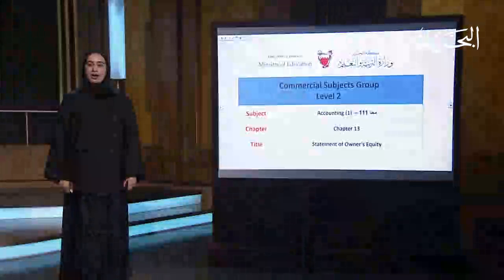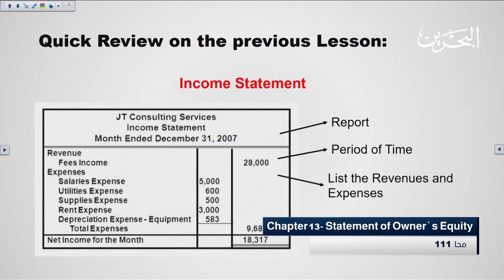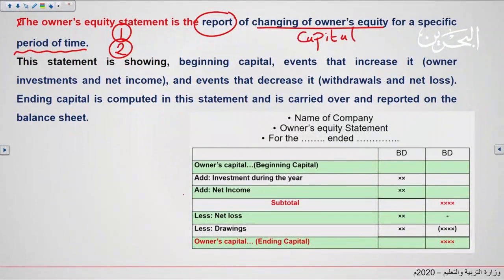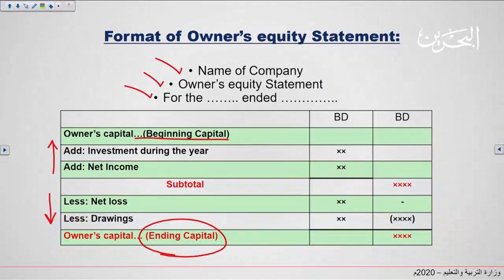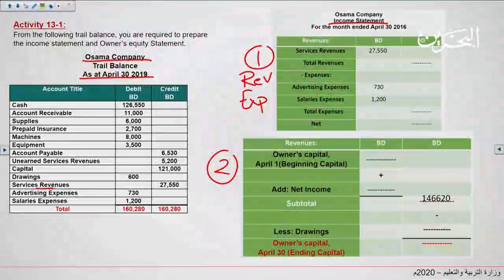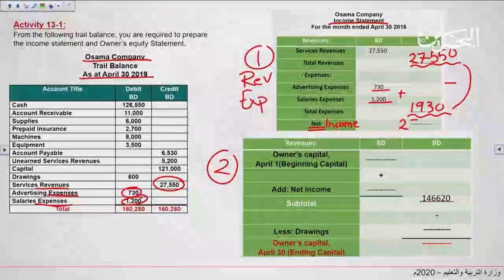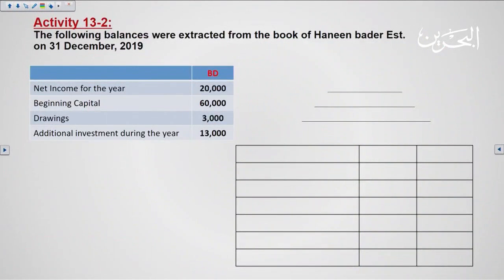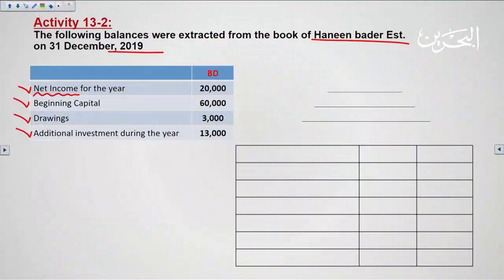Statement of Owner’s Equity and Balance sheet - محا 111 - محا 803 - القسم 1